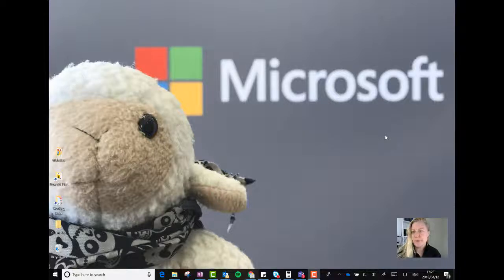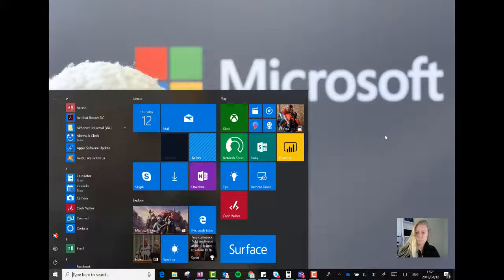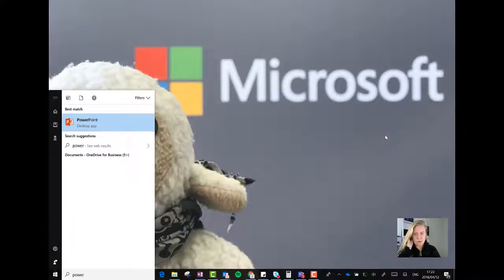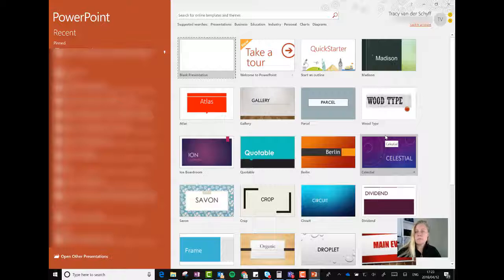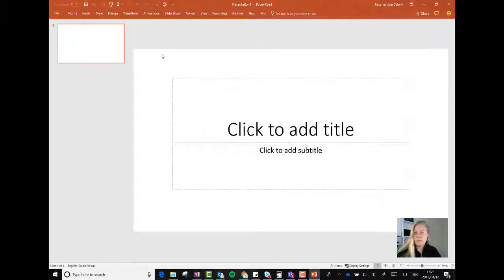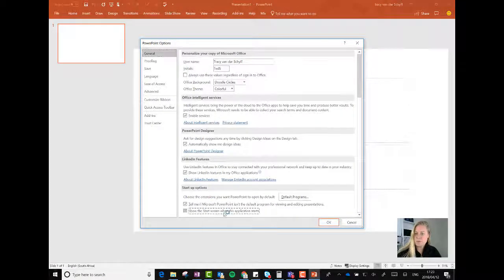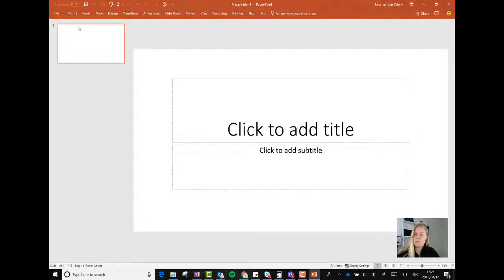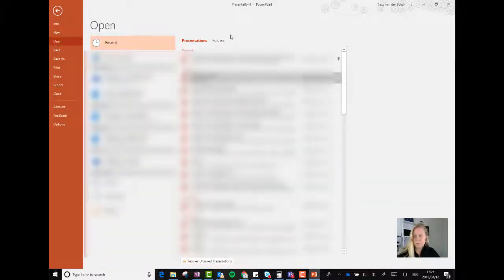Microsoft365 Day 151: Stop showing the start screen when Office apps open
When you open Excel or Word etc, the start screen comes up with all the templates you can choose from. Most people then click on "New". This is an unnecessary extra step for most, let me show you how to skip that and go straight to new document.